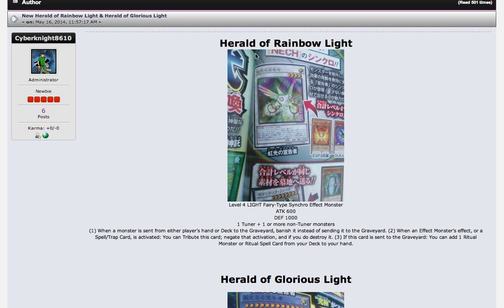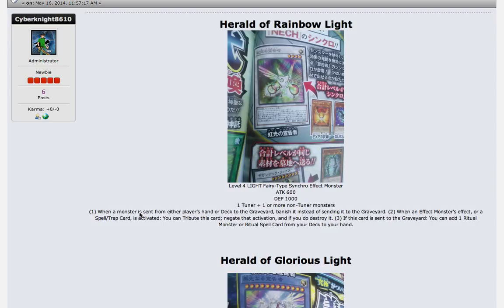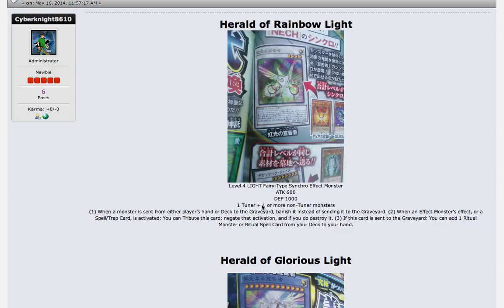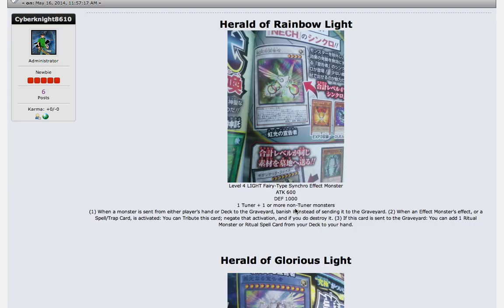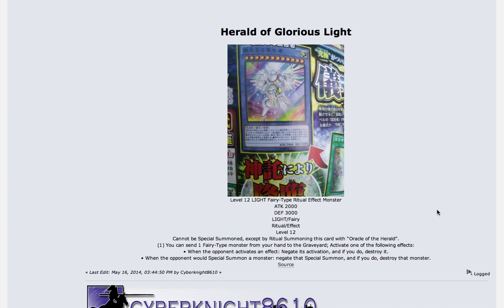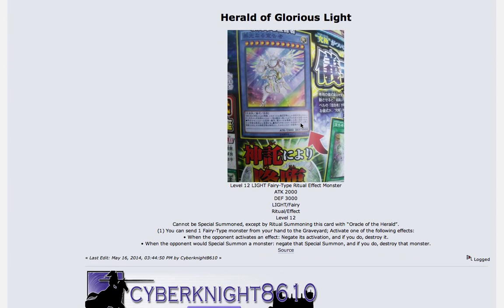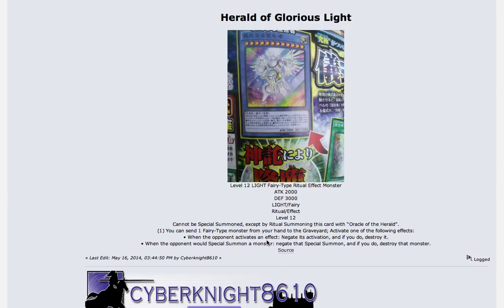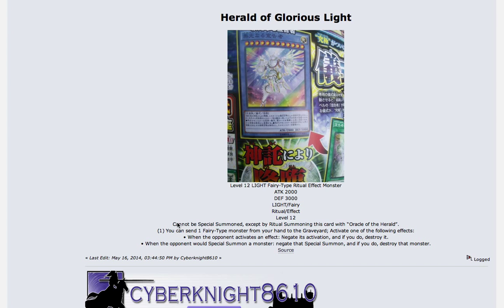Yu-Gi-Oh! News: NEW HERALD SUPPORT!